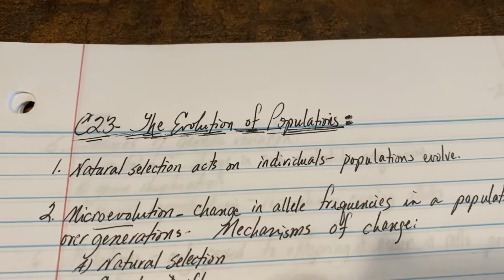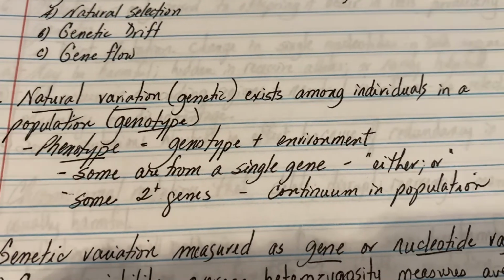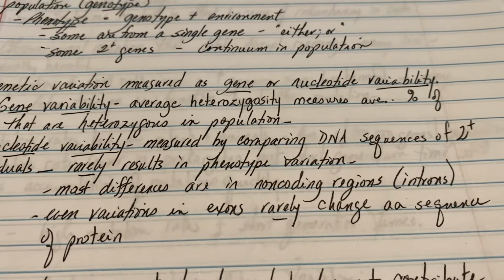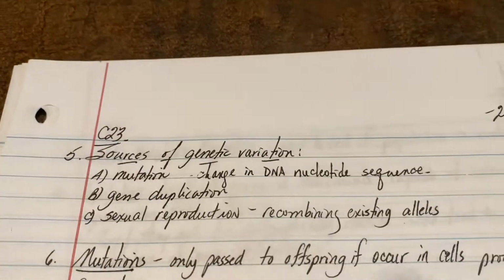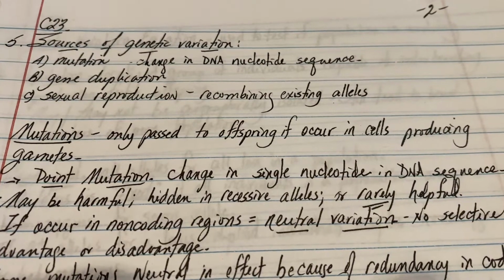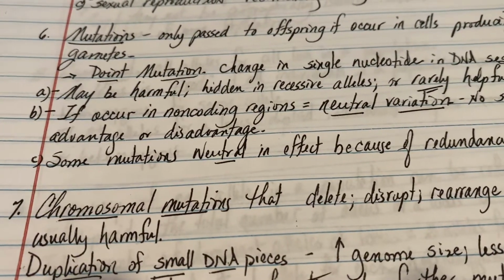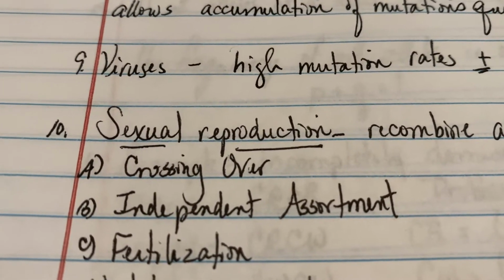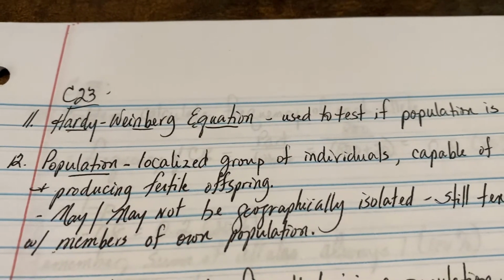M Garrett BIO111 C23 Part 1